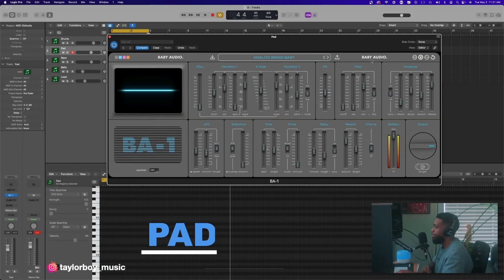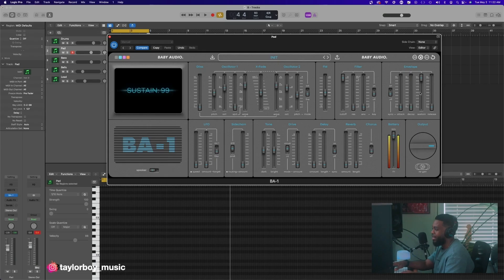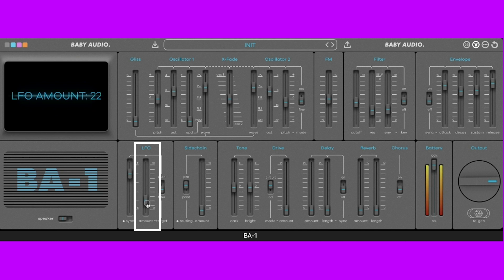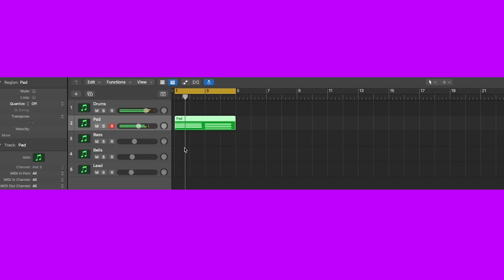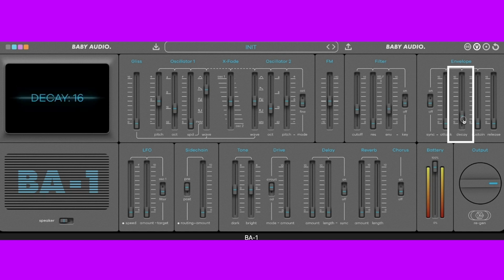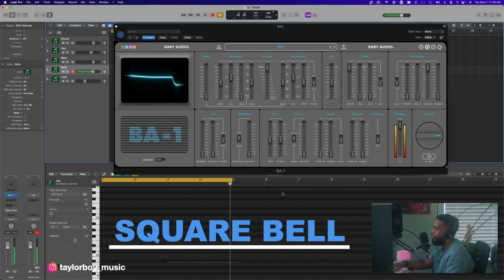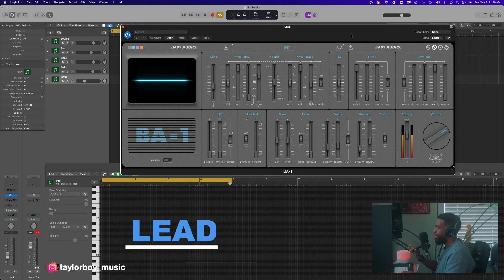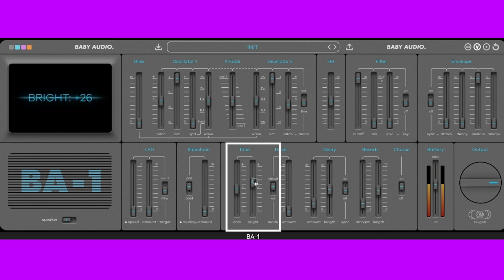Creating synth presets from scratch with BA-1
Watch Taylor Boy create synth presets from scratch with Baby Audio's BA-1 synthesizer plugin. Part of the attraction of BA-1 is it rarely sounds bad + it's lightning fast to program. So go have fun!